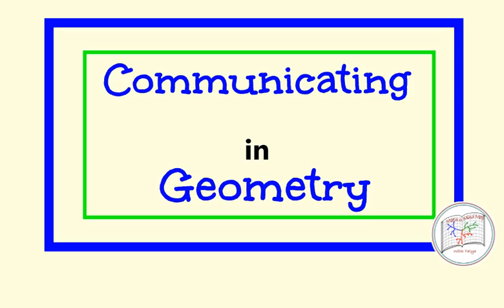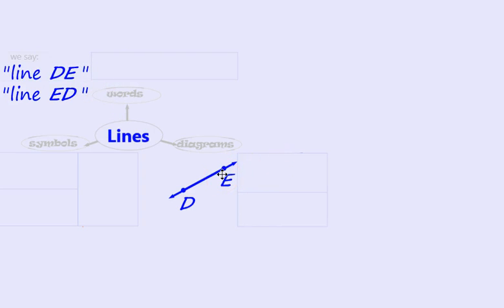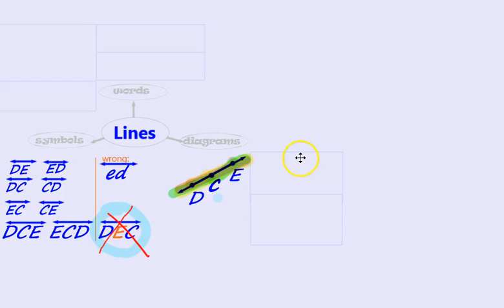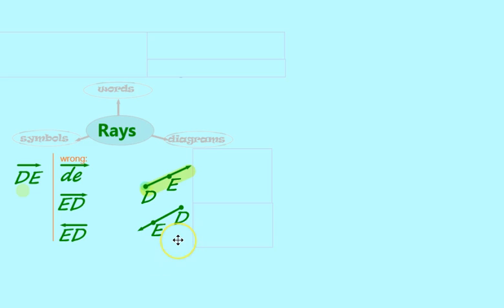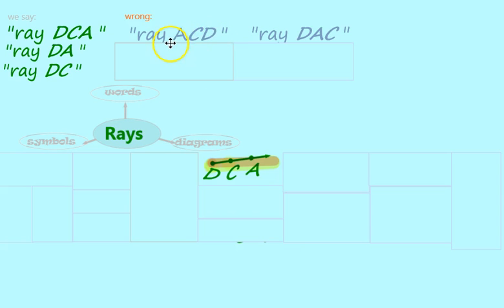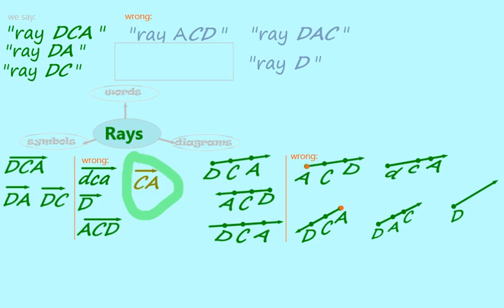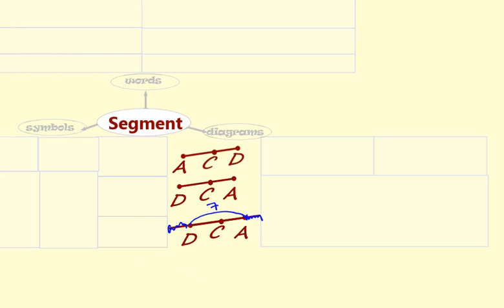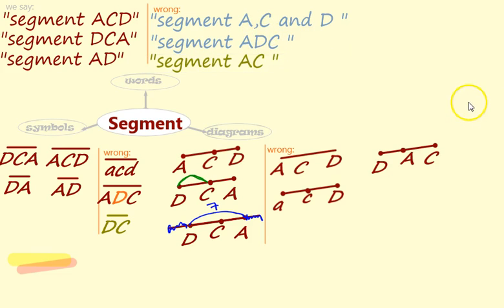2.2_Geometry Notation, Symbols and diagrams